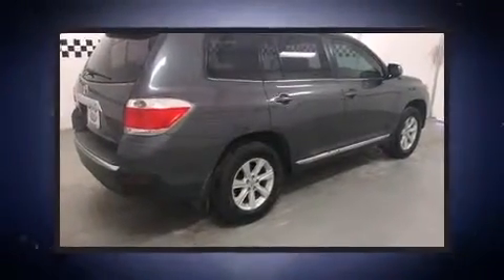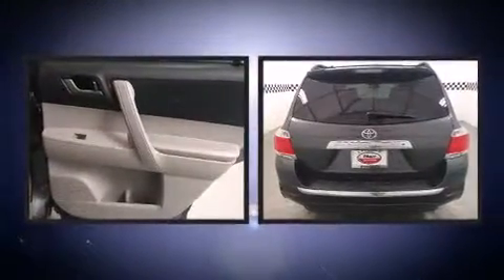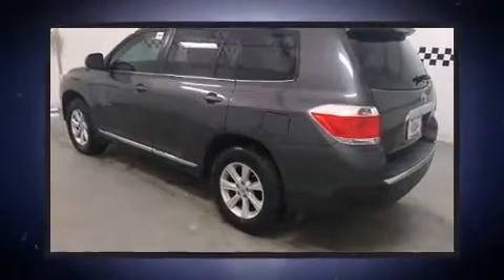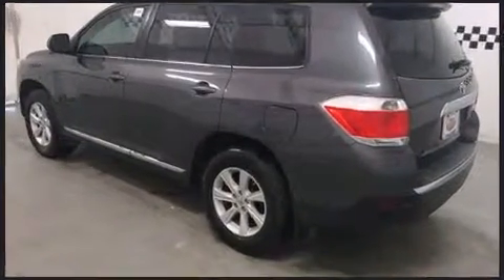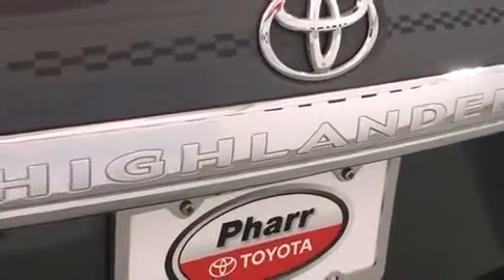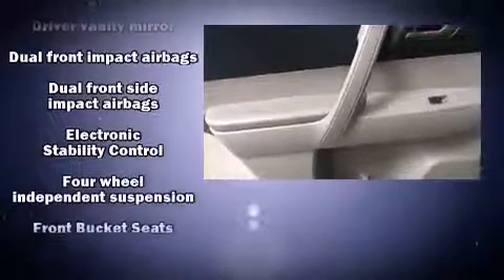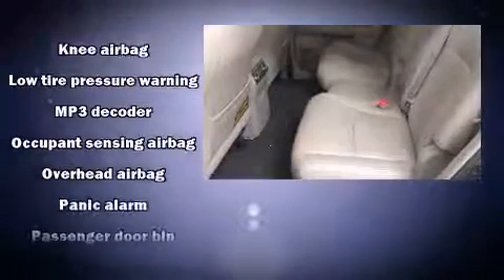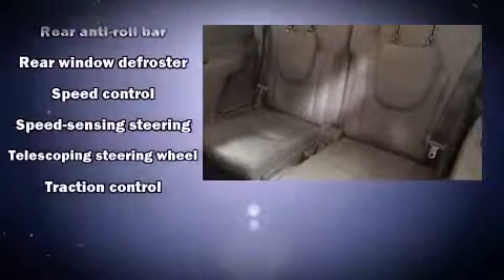2012 Toyota Highlander Base in Pharr, TX 78577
Climb inside the 2012 Toyota Highlander. It features an automatic transmission, front-wheel drive, and an efficient 4 cylinder engine. It's equipped with tons of terrific amenities, but it won't break your budget. Such as remote keyless entry, delay-off headlights, 1-touch window functionality, tilt steering wheel, power windows, an overhead console, rear wipers, and cruise control. Third row seats provide an even greater maximum passenger capacity. You and your passengers will enjoy the stereo system, which includes a CD player with MP3 capability, and 6 speakers, enhancing the audio experience throughout the interior. Toyota ensures the safety and security of its passengers with equipment such as: dual front impact airbags with occupant sensing airbag, front SIDE impact airbags, traction control, brake assist, anti-whiplash front head restraints, a panic alarm, and 4 wheel disc brakes with ABS. Various mechanical systems are monitored by electronic stability control, keeping you on your intended path. This vehicle has achieved Certified Pre-Owned status, by passing Toyota's comprehensive certification process. Our aim is to provide our customers with the best prices and service at all times. Please don't hesitate to give us a call.